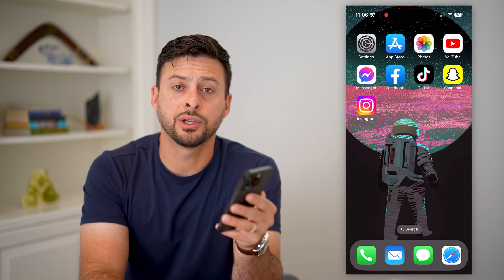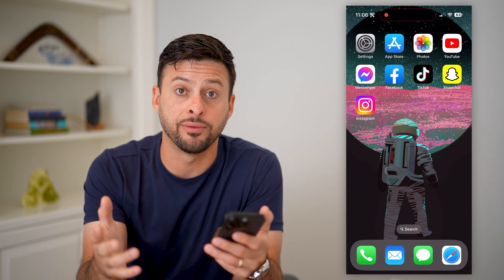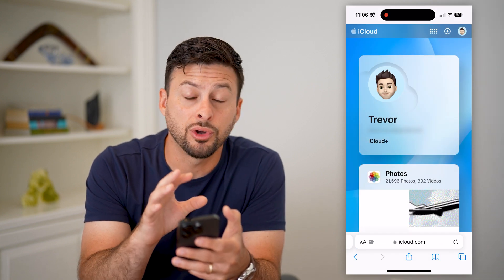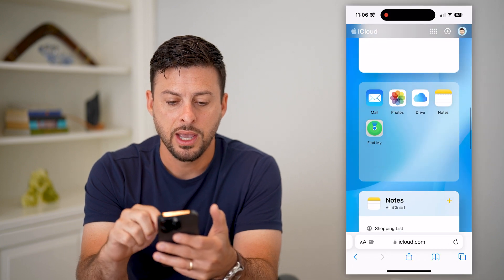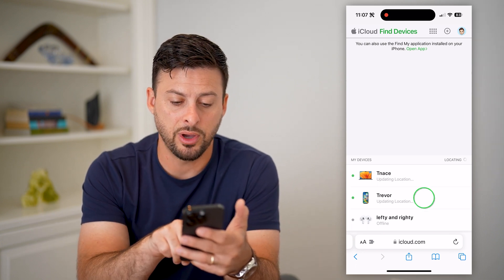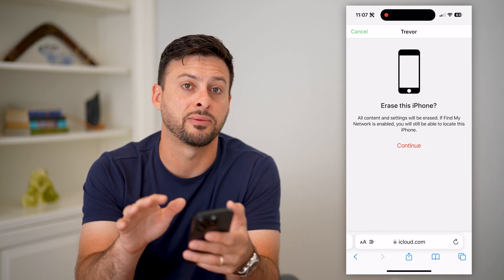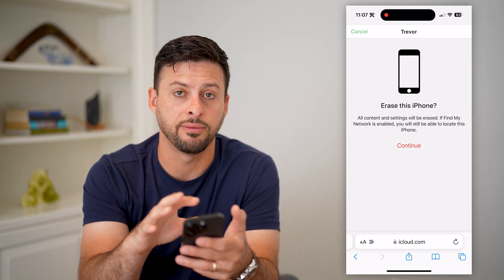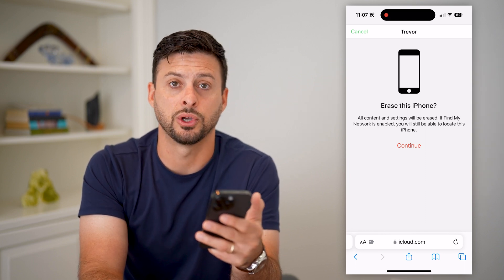How To Change iPhone Passcode From iCloud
Let's change the passcode on your iPhone using your iCloud account on any other device you want, you just need access to a web browser.